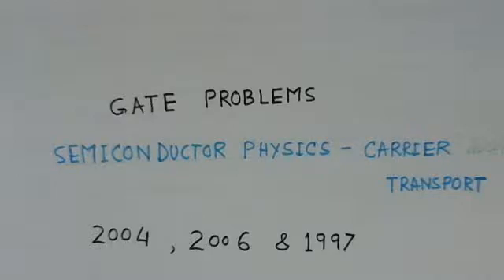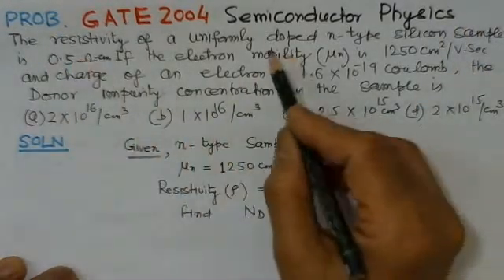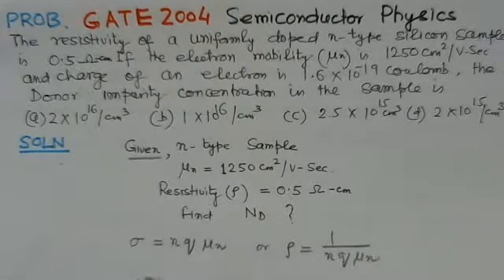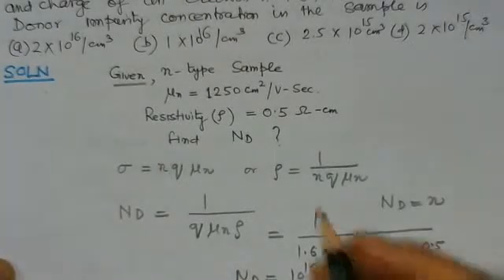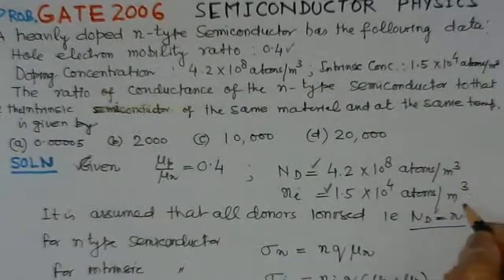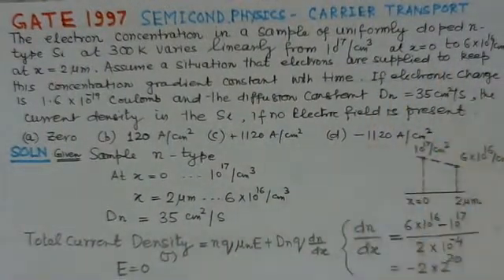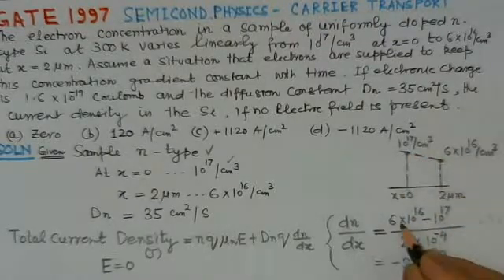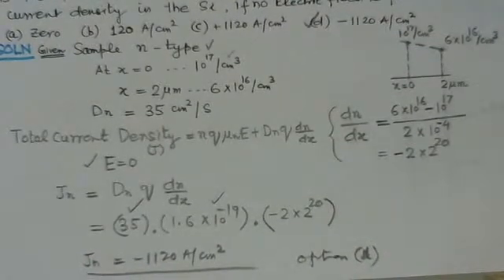Solution to Semiconductor Physics-Carrier Transport Phenomena | GateStudy Videos for GATE ECE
Soln. to GATE ECE Problems 2004,2006 and 1997 in Semiconductor Physics-Carrier Transport Phenomena